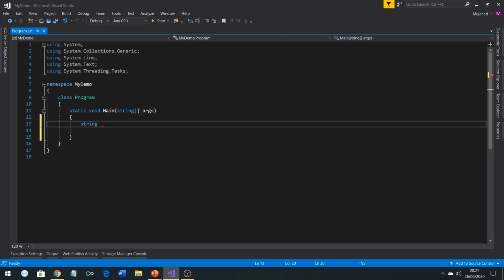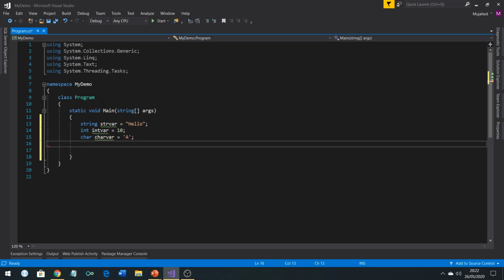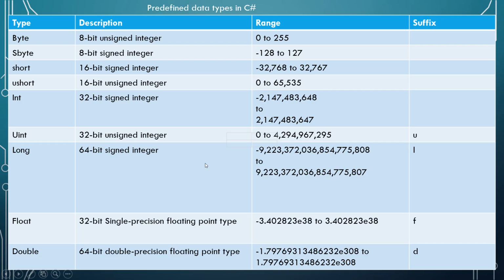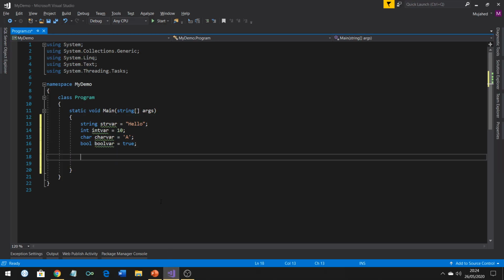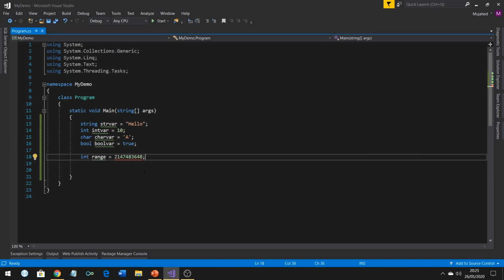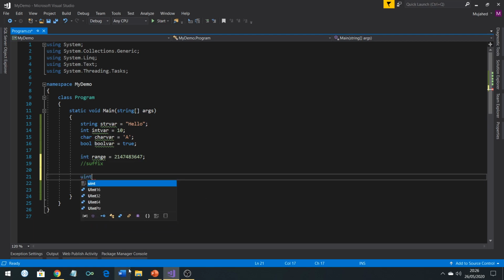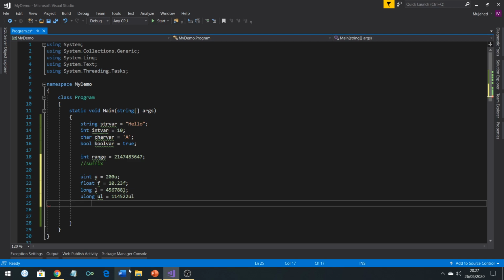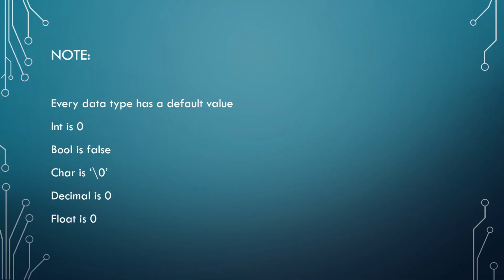C# Build in Types [Part 3]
In this video we are going to look at different data types.

You can also view my written text on blogspot